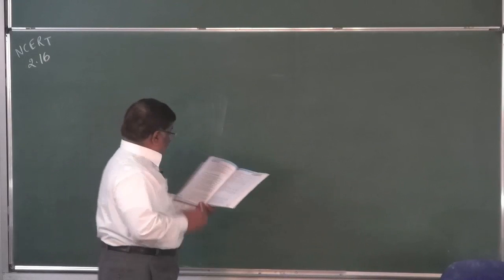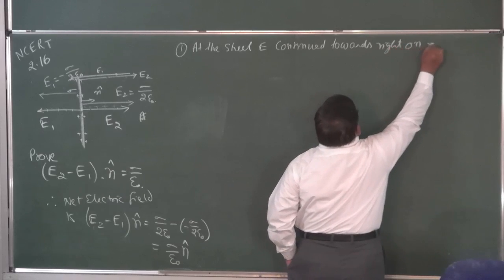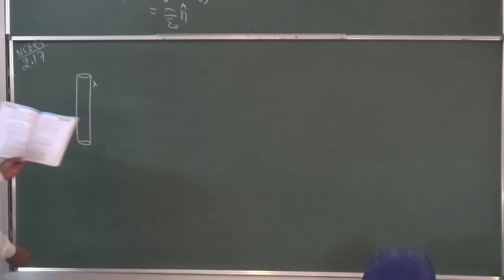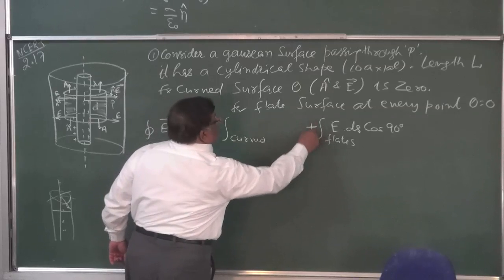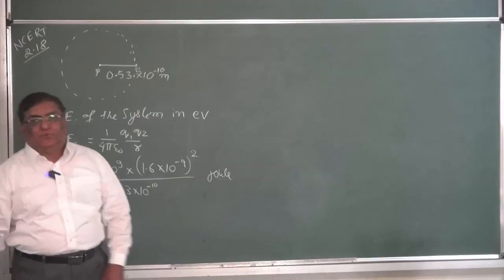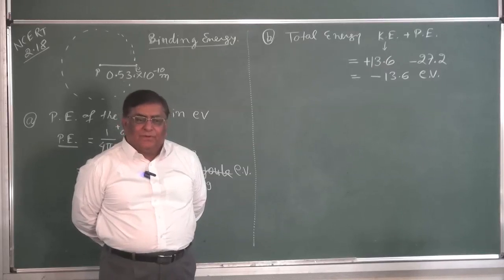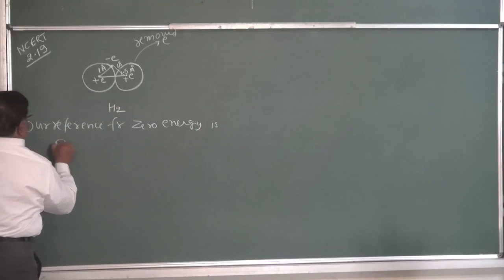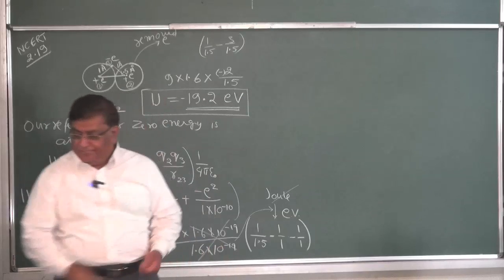XII-2-15 Numerical on potential and capacitance-4,(2016) Pradeep Kshetrapal Physics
Physics, Class:XII   Chapter:Potential and capacitance    Topic:  Numerical on potential and capacitance   Classroom lecture by Pradeep Kshetrapal. Language : English mixed with Hindi.